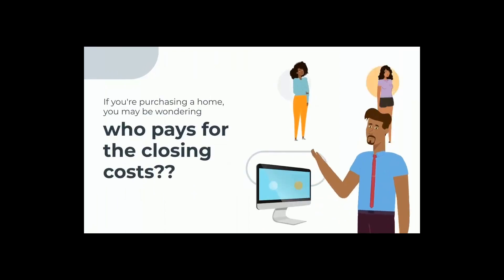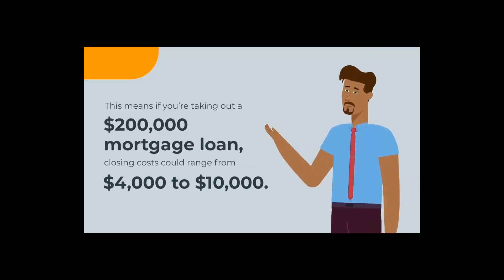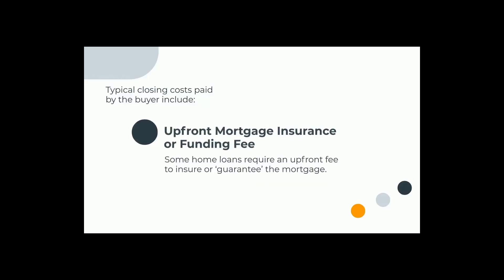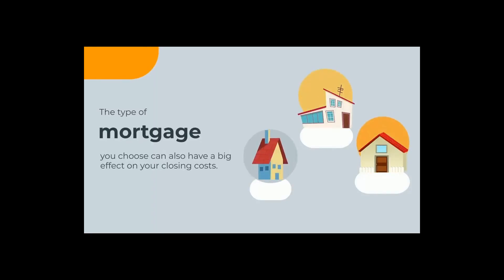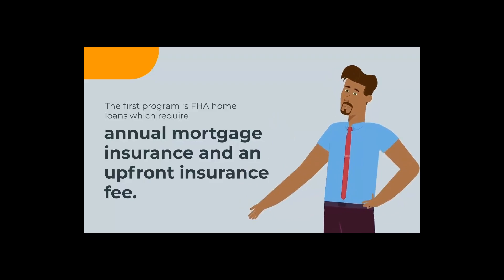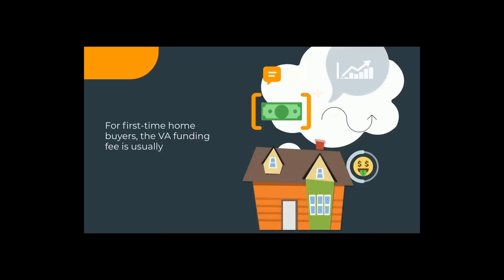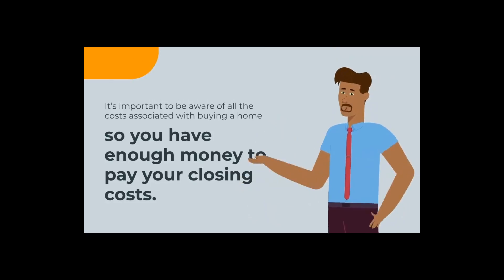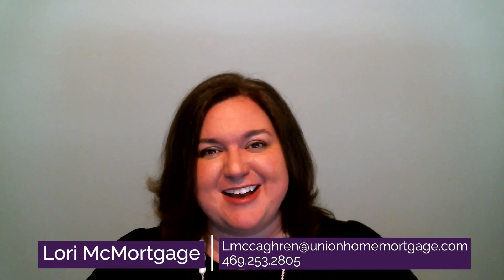What are Closing Costs??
In this video I discuss what closing costs are, the details and what you will be paying for once you've reached this stage.

Lori McMortgage, NMLS: #208781, Producing Area Manager, Union Home Mortgage
4645 Wyndham Lane | Suite 130, Frisco, TX 75033 | NMLS 208781

About Lori McMortgage:
As a one-stop-loan-shopping destination, I do it all. I'm committed to being flexible, creatively thinking outside the box, and finding every loophole and bit of fine print that will help my clients get the best loan for their unique situation. I've worked in virtually every side of the loan business, from underwriting to processing to originating, so I have first-hand knowledge of the many components and moving parts of the loan process. My knowledge and experience in the industry has equipped me to help my clients achieve their goals and dreams.

I understand that for most people, getting a mortgage can be a scary process -- and one that's changed dramatically over the past few years. My goal is to break down the process for each client, lay it out step-by-step, and ensure that they have full knowledge of why they're signing every paper. I take the surprises out of getting a loan and focus on providing my customers with a pleasant, hassle-free experience that's characterized by hope, not anxiety. By removing that uncertainty, I ensure that my clients will feel good when they pay.

Union Home Mortgage, NMLS #2229, NMLS Consumer Access Union Home Mortgage Corp. is an Equal Housing Lender. Loans are available on a fair and equal basis regardless of race, color, national origin, religion, sex, handicap, marital status, familial status (having children under the age of 18), age (if old enough to enter a contract), because income is from public assistance, or because a right was exercised under the Consumer Credit Protection Act.